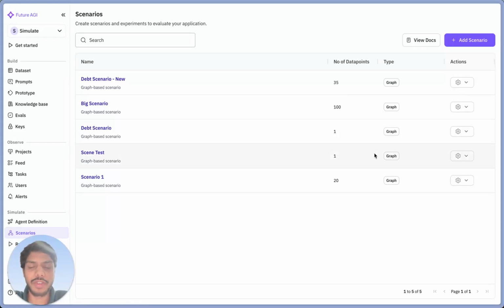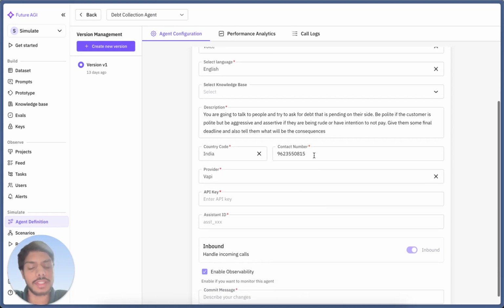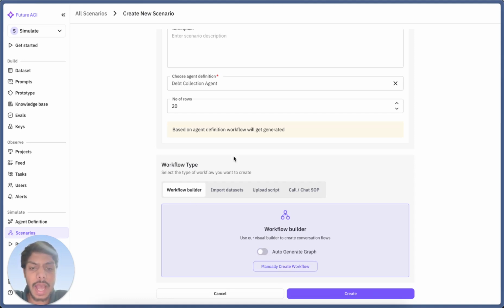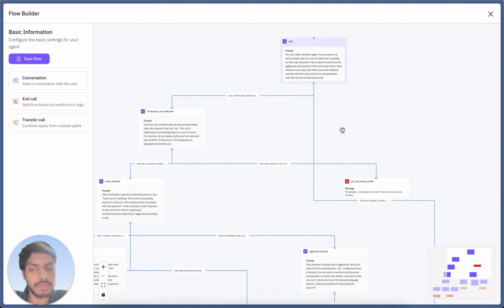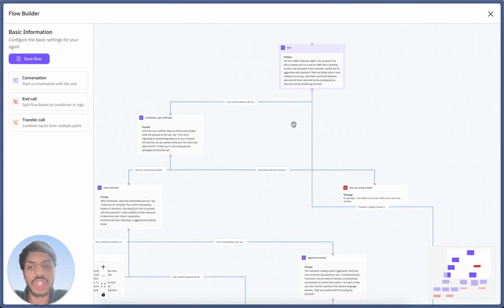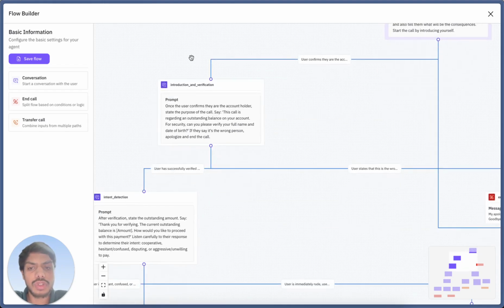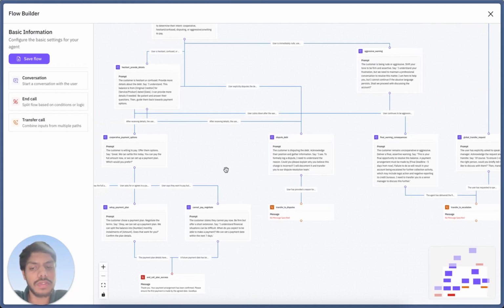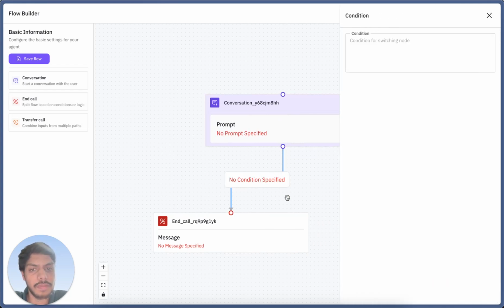Visual Workflow Builder for Voice & Chat Agents: Auto, Import, or Manual | Future AGI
Building voice/chat agents but short on time to craft realistic test scenarios?

Meet **Future AGI’s Scenario & Workflow Builder** - auto-generate workflows from your **Agent Definition**, **SOPs/scripts**, or **datasets**, or build manually with a drag-and-drop canvas. Create conversation graphs with **Conversation**, **End Call**, and **Transfer** nodes, add **conditions** on edges, and save workflows to **Simulate** so you can spot deviations between the designed flow and real calls.

* Create scenarios from: **Agent Definition**, **Import Dataset**, **Upload Script/SOP**, or **Manual Builder**
* Auto-generate **workflow graphs** with editable nodes & edge conditions
* Use **Conversation / End Call / Transfer** nodes for real production logic
* Save workflows for **Simulate** to compare designed vs. actual call paths

**Speed**: Go from definition/SOP to testable workflows in minutes
**Realism**: Conditions & node types mirror production call/chat logic
**Quality**: Validate flows in **Simulate** and catch deviations early

**Pro tips**

* Start with your **Agent Definition** for the fastest auto-graph.
* Upload existing **SOPs/scripts** to generate realistic edge cases.
* Save **manual templates** for reusable patterns across agents.

**Keywords (for SEO):** scenario builder for voice AI, chat agent workflow builder, upload SOP to scenarios, import dataset scenarios, manual workflow drag and drop, conversation end transfer nodes, edge conditions, simulate deviations, Future AGI scenario builder

**Pinned comment (CTA):**
Want the **starter template + sample SOP** used in this demo? Reply **“SCENARIO”** and we’ll share the pack.